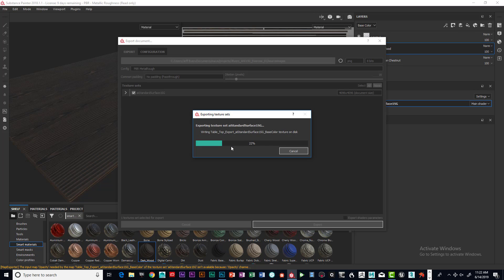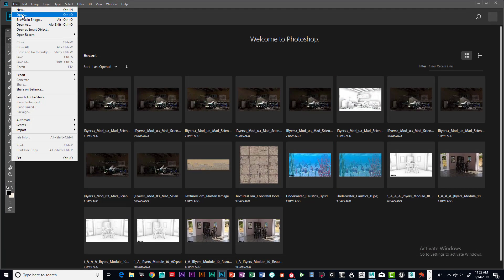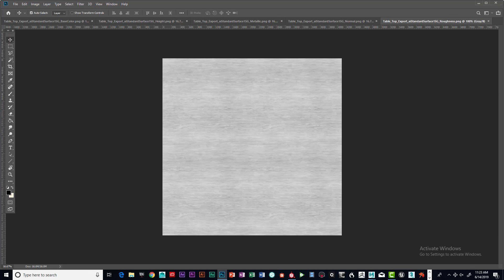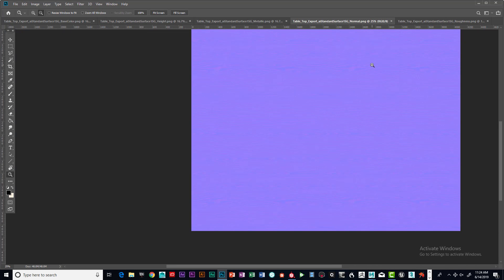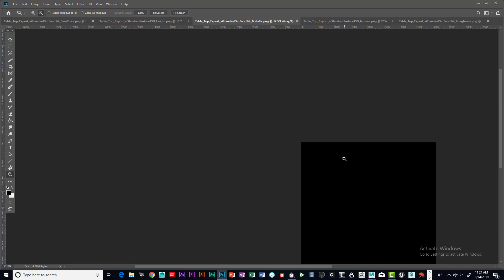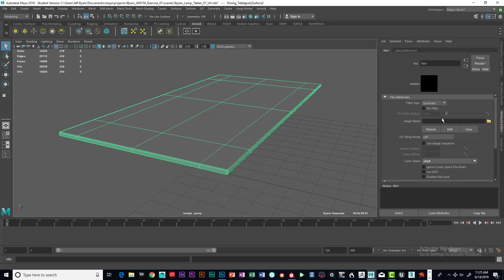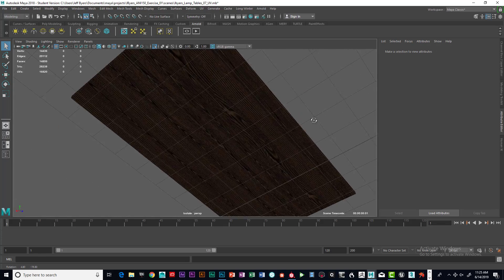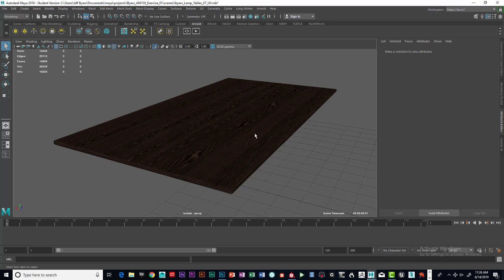Texturing In Painter Part 02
I will show you how to use the textures and apply it to the model in maya.